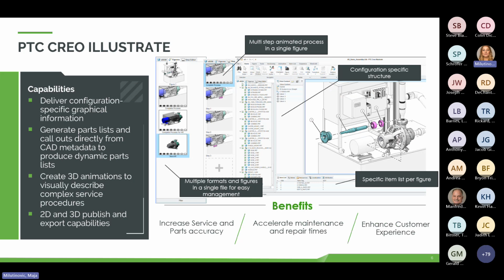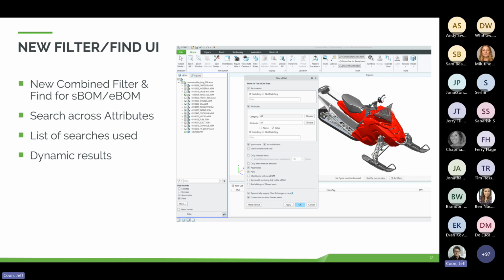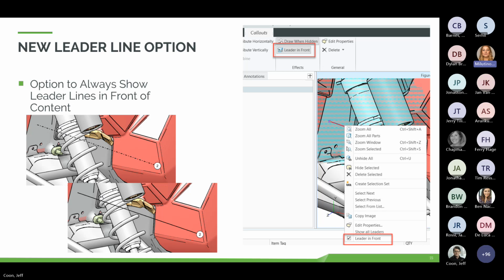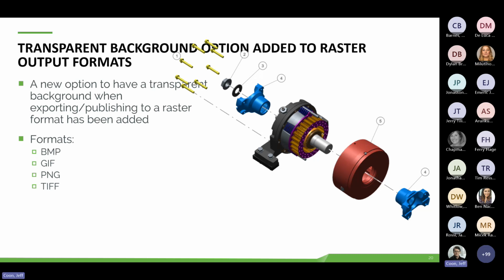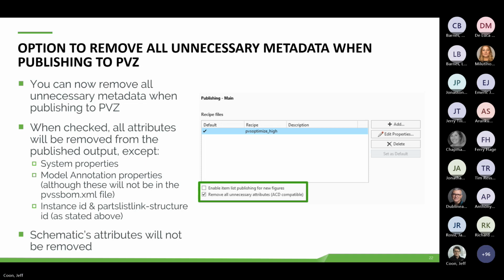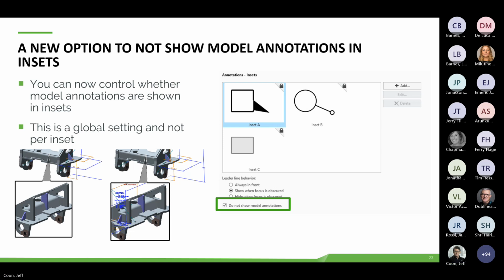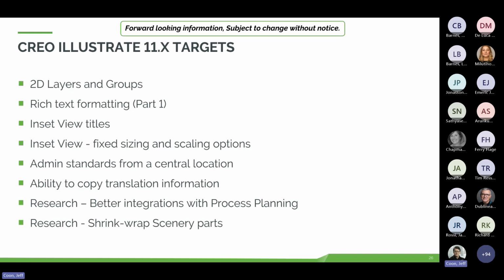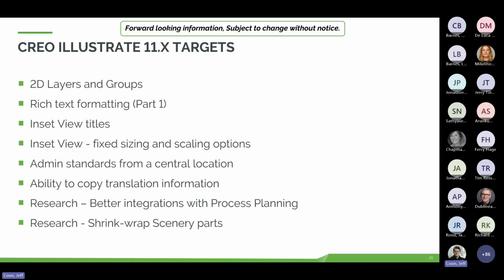What's New for Creo Illustrate 10.1 and 11.0 preview March 5 2024 Recording